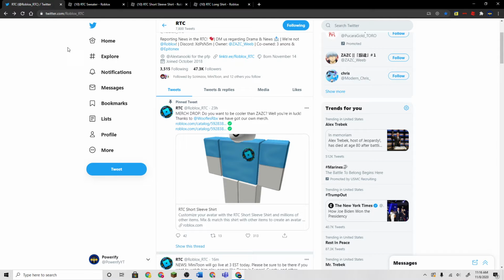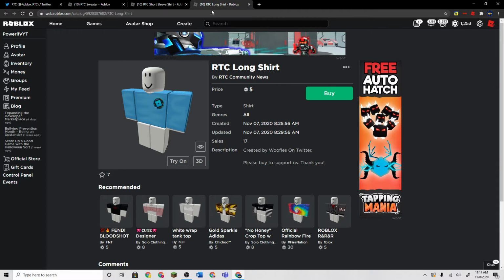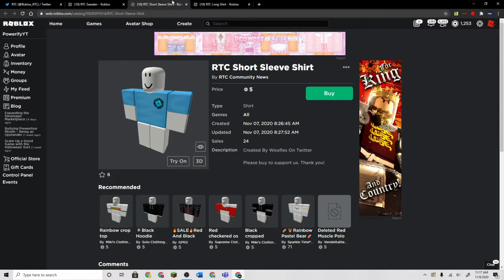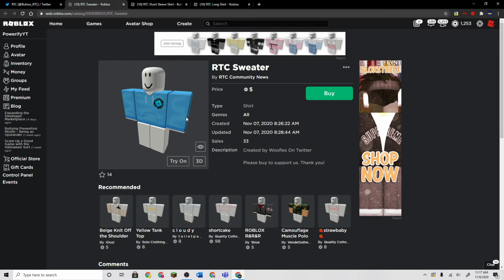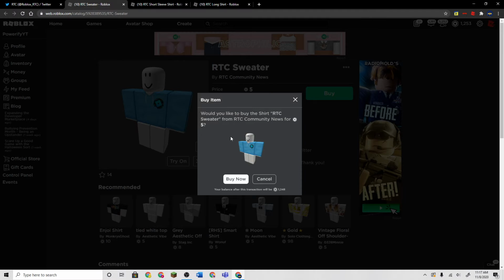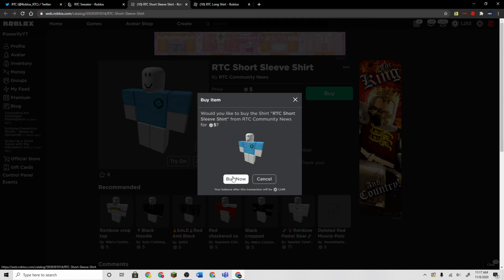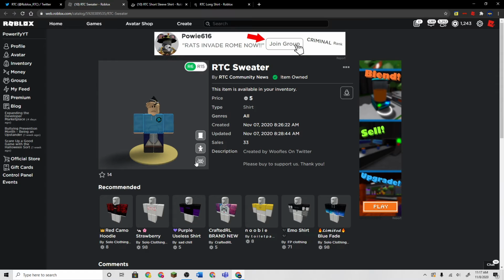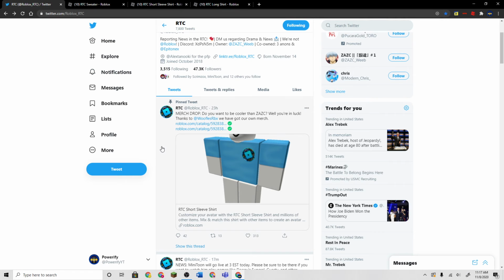Roblox_RTC Has Roblox Merch